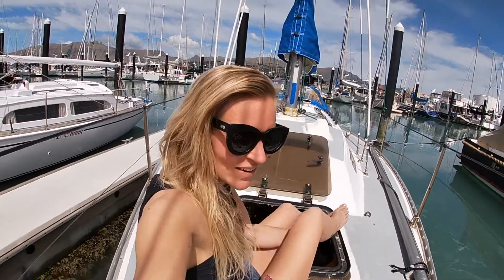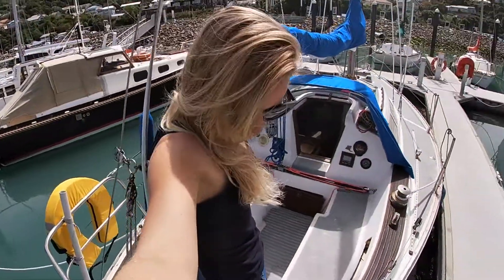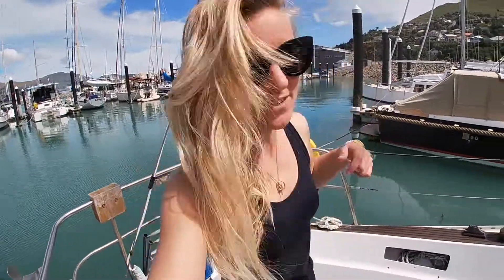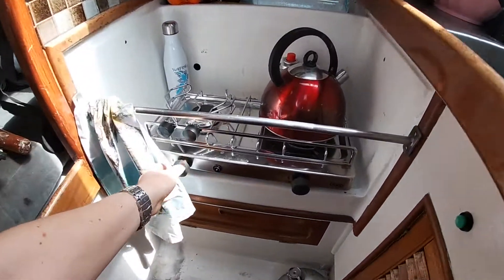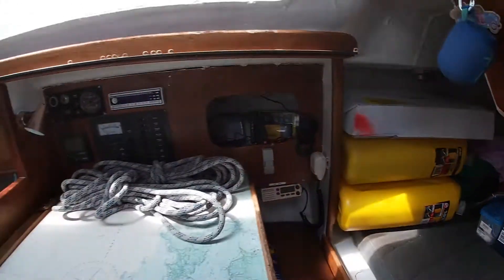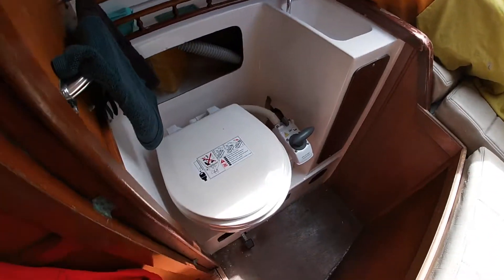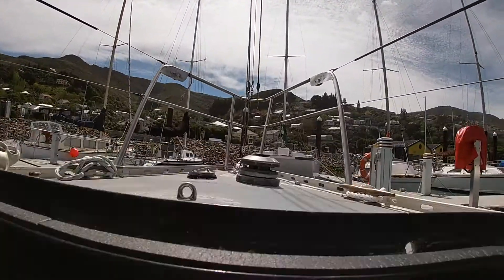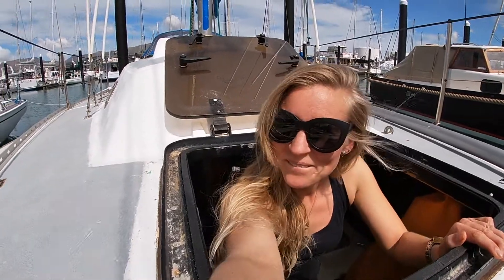A quick tour of Cracklin' Rosie ⚓ 🥀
A wee tour of my new boat. All in preparation for some South Island, NZ cruising.